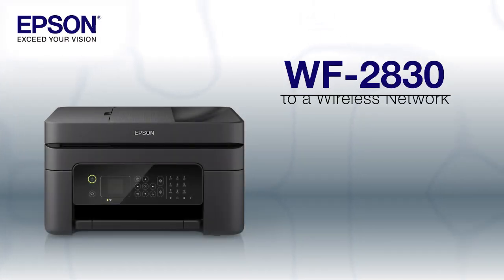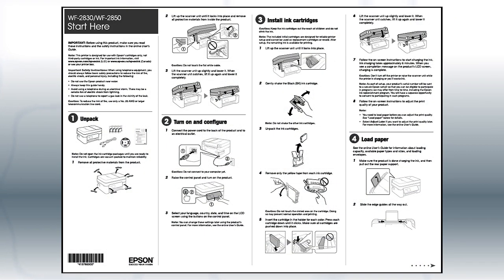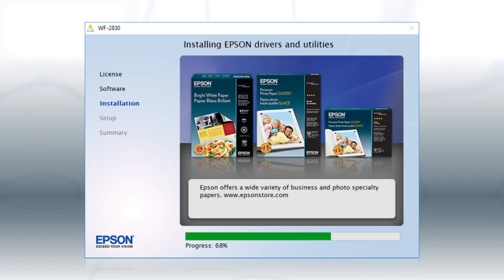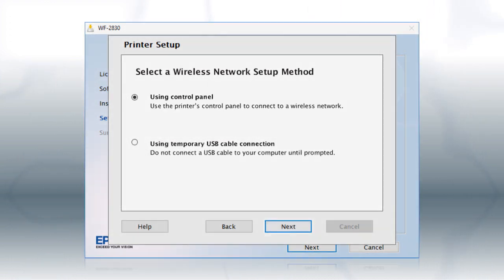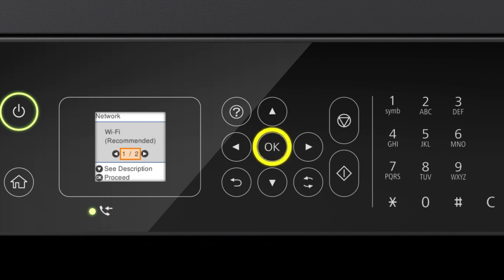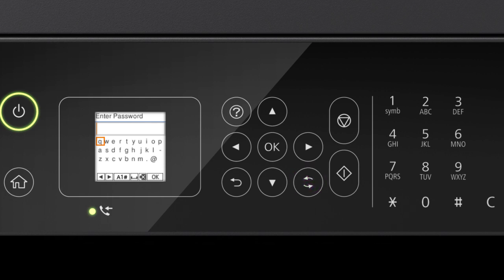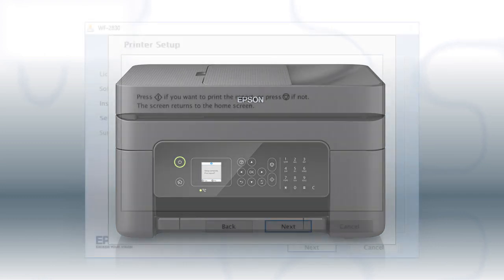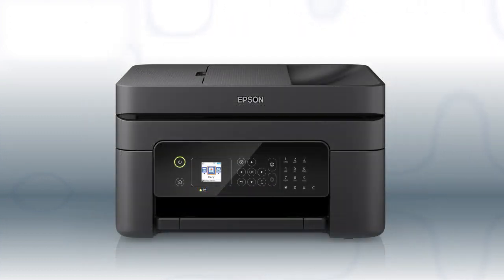Epson WorkForce WF-2830 | Wireless Setup Using the Control Panel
Questions? (Canada).